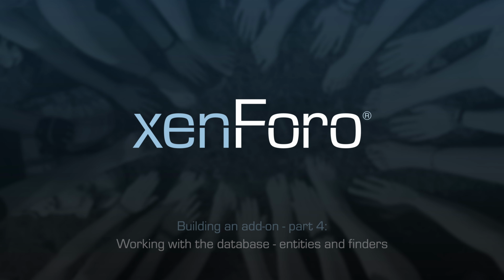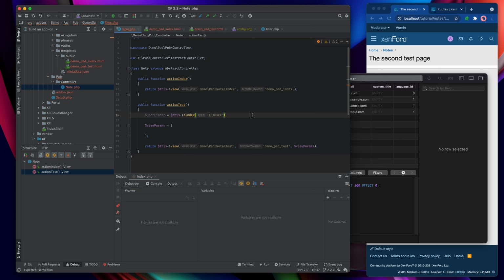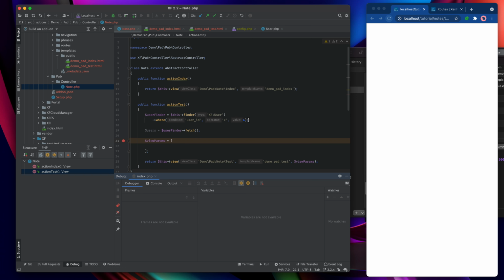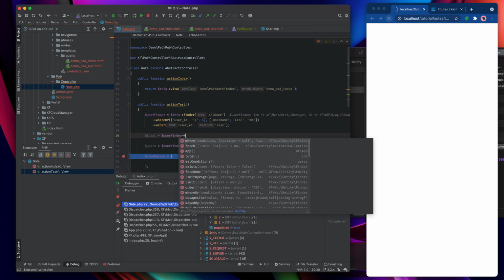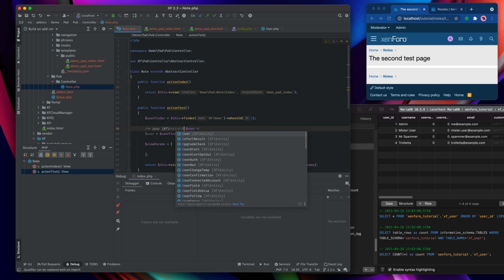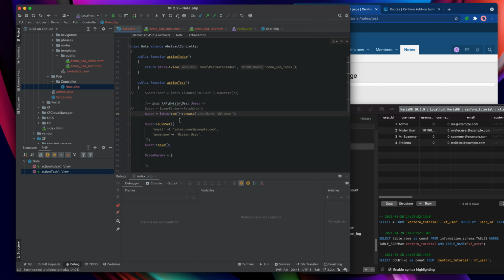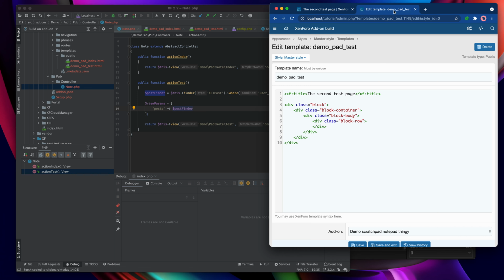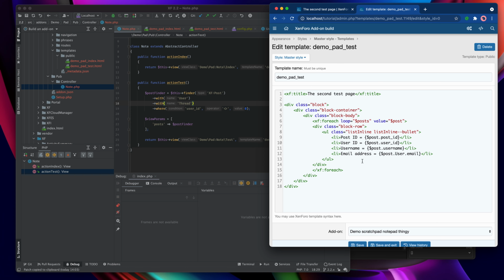Working with the database: entities and finders - Building with XenForo 2 part 4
Welcome to a new series of videos taking an in-depth look at building an add-on for XenForo 2. These videos will take you step-by-step through various tools and technologies available for you to use.

Part 4:

Part four delves into the systems XenForo makes available for working with your database - entities and finders. With these tools, you can fetch data as rich PHP objects that make your life as a developer really easy.

Topics covered:
00:00 Introduction
00:09 Raw SQL is not the best approach
00:22 Entities
01:55 Finders
03:05 Using a Finder to fetch Users
03:56 Finder without constraints
04:15 Inspecting the Finder result with Xdebug
04:58 Filtering with Finder→where()
06:52 Ordering with Finder→order()
07:42 Using Finder→whereOr()
09:37 Counting with Finder→total()
11:08 Fetching a single Entity result with Finder→fetchOne()
12:48 Fetching by primary key with Finder→whereId()
13:54 Annotating your code with PhpDoc
14:30 Updating existing Entity field data
14:50 Saving Entity changes
15:01 Entity→error() on invalid data
15:19 Demo of successful Entity→save()
16:33 Setting data for multiple fields with Entity→bulkSet()
17:20 Entity→bulkSetIgnore()
17:44 Creating new data with Entities
18:04 $user = $this→em()→create('XF:User')
18:22 An 'empty' Entity ready for data
18:51 Entity manager knows whether to UPDATE or INSERT
19:00 (but don't actually create users like this...)
19:25 Entity Relations
20:02 Passing a collection of Posts to the View
20:39 You don't always need Finder→fetch()
21:13 Looping Post Entities from an ArrayCollection with xf:foreach
21:44 Building an inline list in the template
22:17 Using Entity field data in the template
23:07 Getting field data from Entity Relations in the template
23:39 Extra queries for fetching Relations
23:53 It's a kind of magic
24:17 Why you should use Finder→with()
24:56 Using multiple Relations
26:01 Entity Relations avoid field name collisions
27:10 Using chained relations
28:46 Summary and conclusion
29:11 Up next...

The XenForo 1.0 video series from 2010